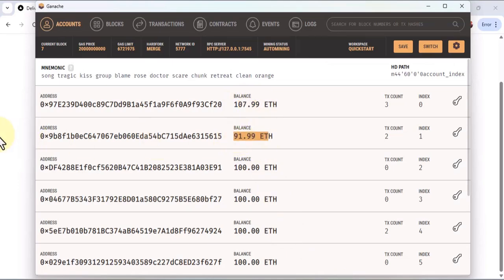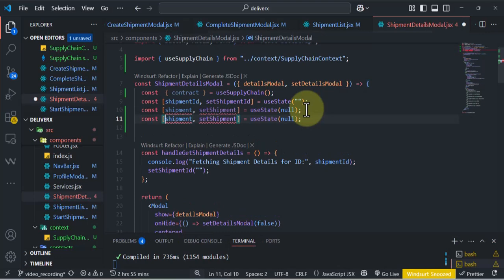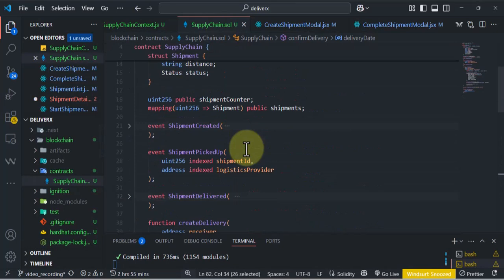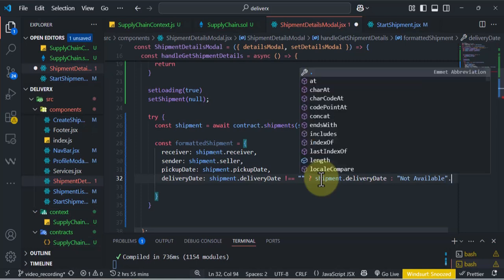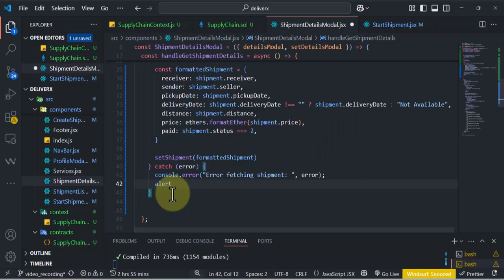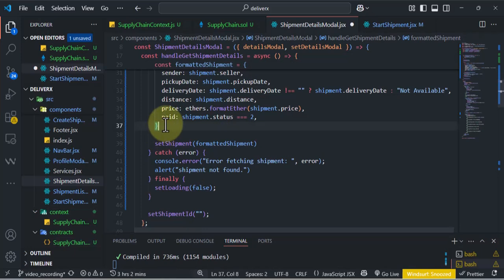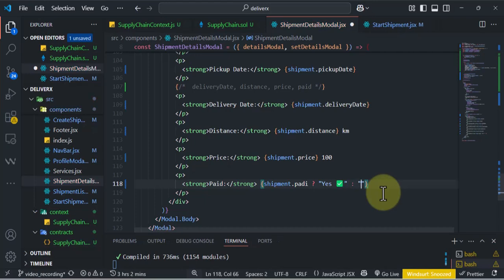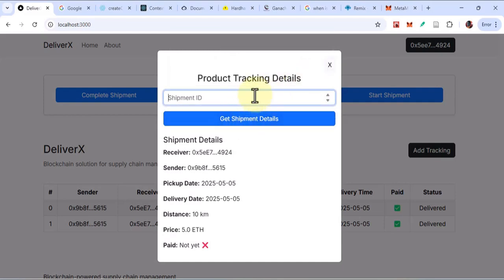37 - Shipment Details: Fetching Record from the Blockchain by ID